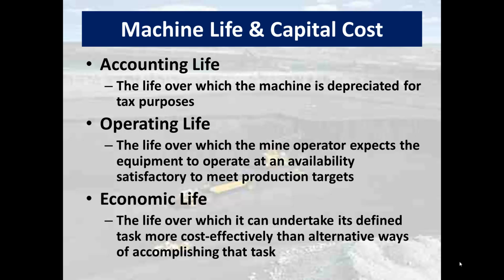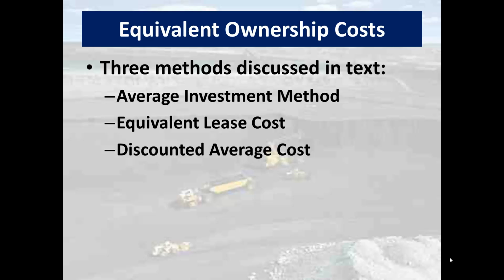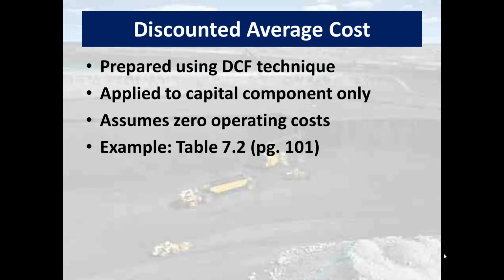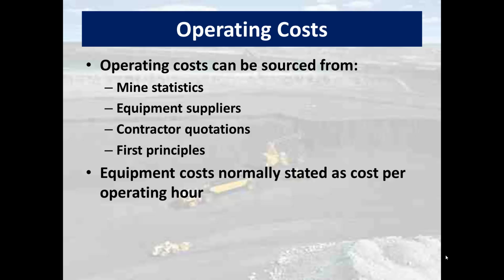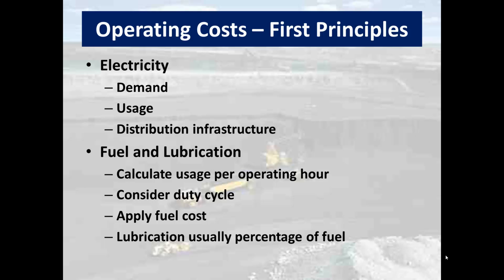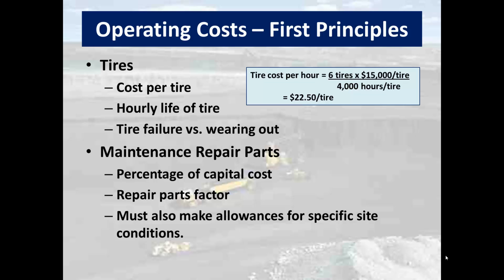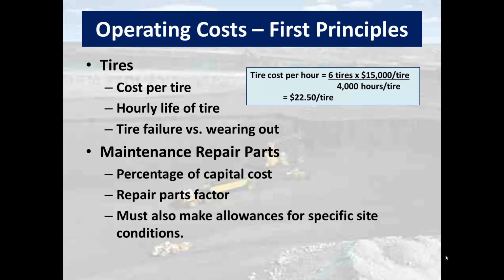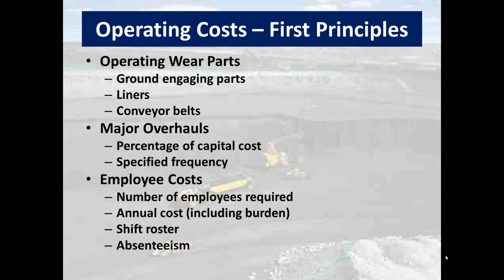Mine Economics Chapters 7 - 8 PowerPoint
Runge Mine Economics